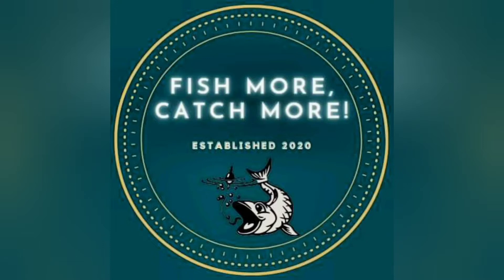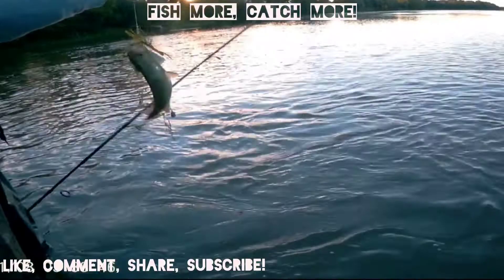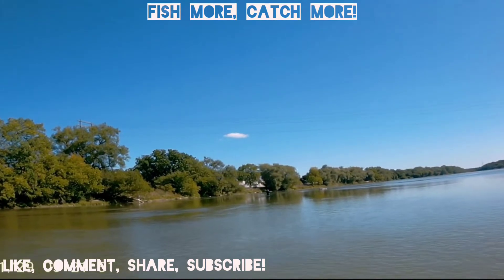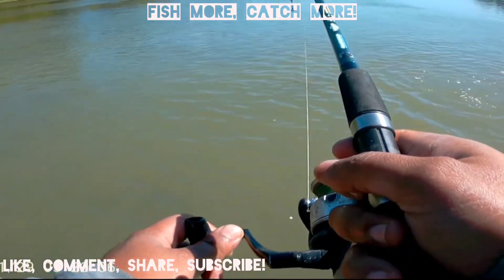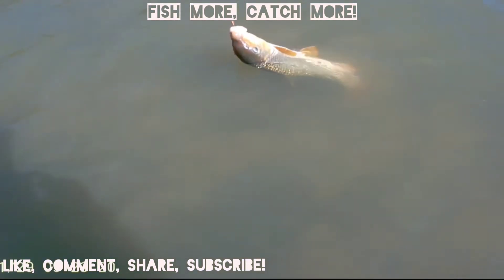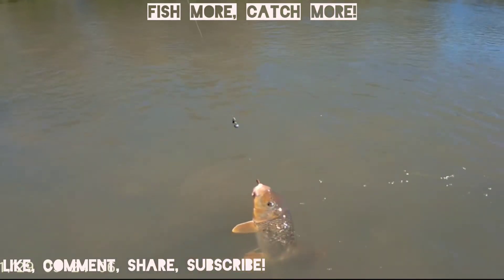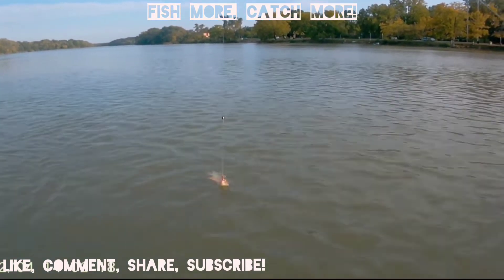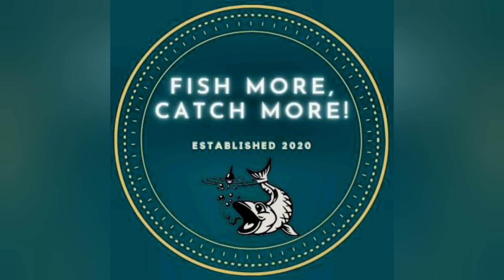Catch Channel Catfish, Sucker Fish and Smallmouth Bass. Grand River in Caledonia. 1 BIG Fish!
FishMoreCatchMore!

"May the Peace, Mercy, and Blessings of God be upon you"
Assalamualaikum warahmatullahi wabarakatuhu!

Whats up my FishMoreCatchMore! Faamily!

I hope you all are safe and well! This is my 5th fishing video. In this video we head over to Caldeonia, Ontario to fish the wonderous Grand River. We catch 3 different species of fish and are able to record some of them on our camera. Unfortunately, in the heat of the moment as well as technical difficulties we were unable to get footage of all the fish. Anyways, we had a blast as we always do when we are fishing. I hope this video will be entertaining. If you want to catch fish get out there and Fish More Catch More!

Video was shot in the summer of 2020 during the Covid 19 pandemic. We maintained social distancing and fished safely.

I promise to bring you all WAYY BETTER AND BIGGER CATCHES!